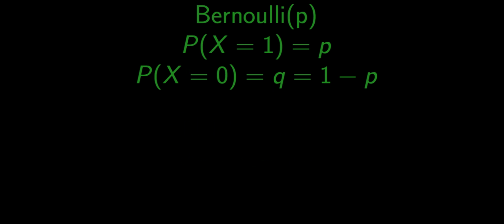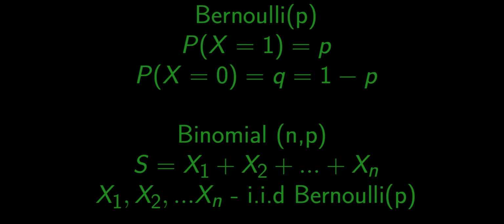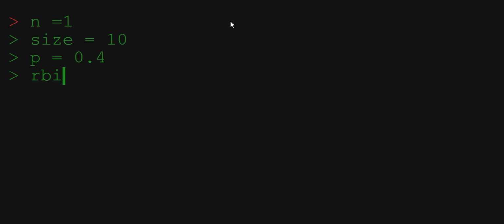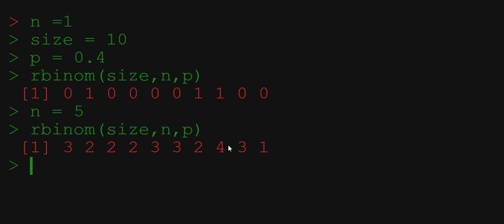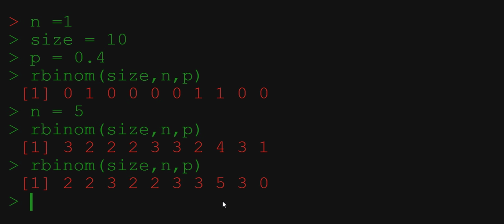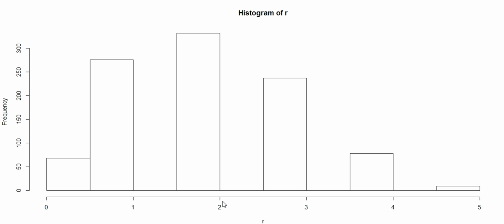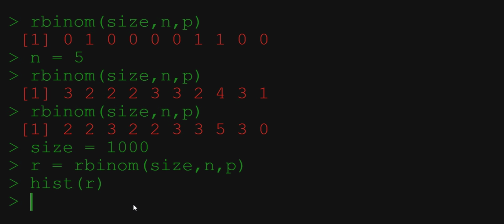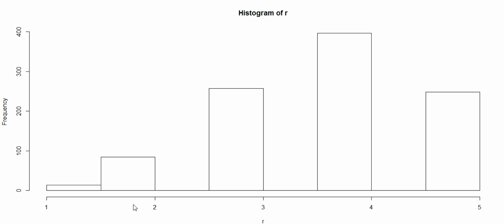Binomial distribution 1 | Probability in R: Discrete Random Variables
Binomial distribution is defined as sum of independent identically distributed (iid) Bernoulli trials. Generated sample is analysed using histogram.